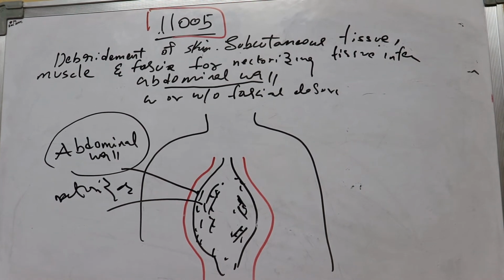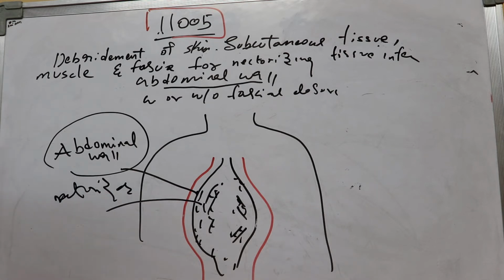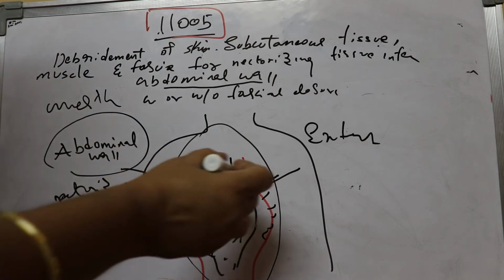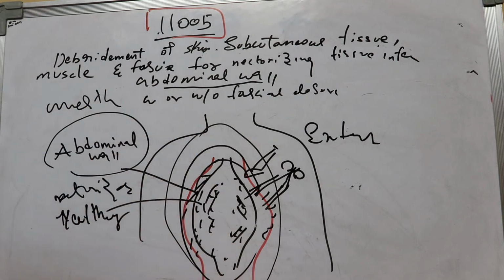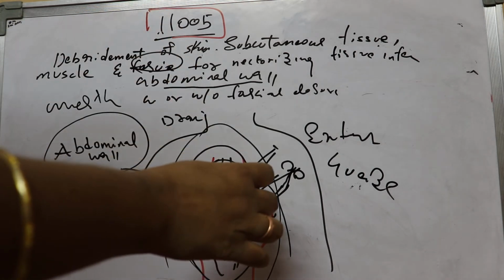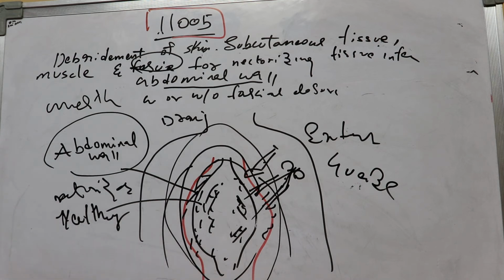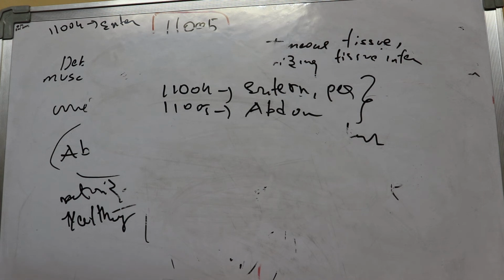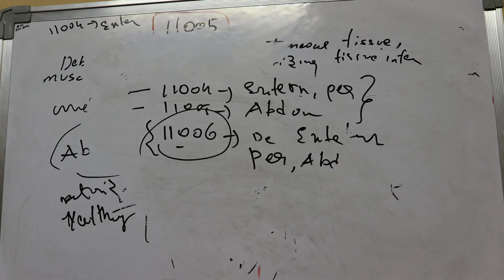CPT - Debridement of necrotizing soft tissue infection; abdominal wall |11005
In this video you will learn about Debridement of skin, subcutaneous tissue, muscle and fascia for necrotizing soft tissue infection; abdominal wall, with or without fascial closure .